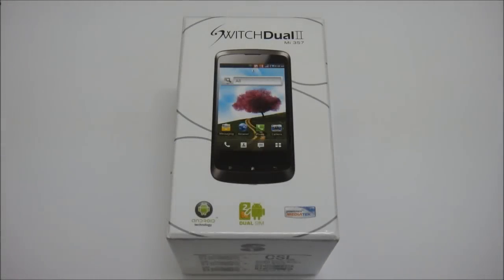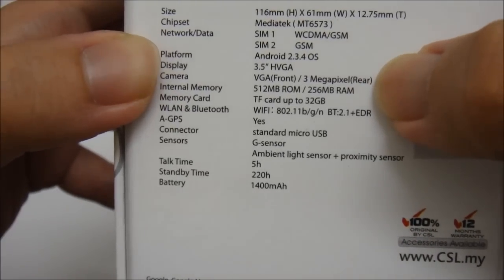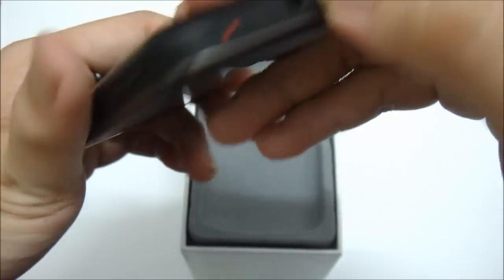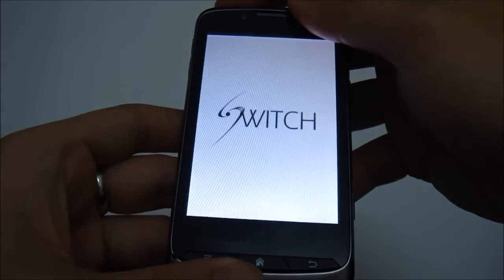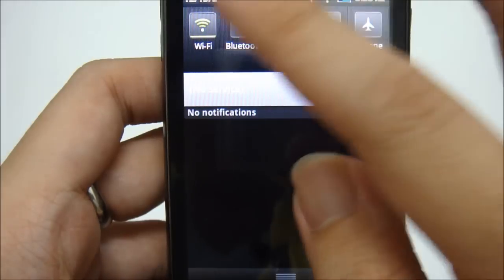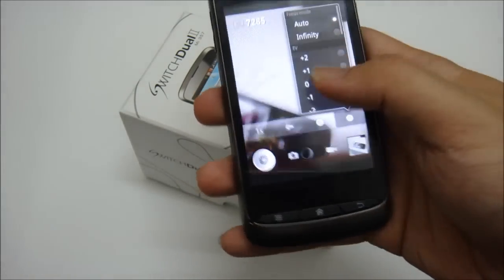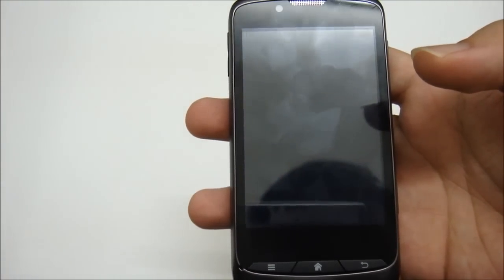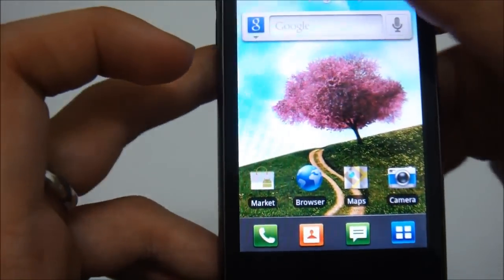[Unboxing] CSL Switch Dual II Mi357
Unboxing and quickview of the Mi357, another CSL smartphone powered by the Android v2.3 Gingerbread.

Also known as Spice Mi-350n in India and Fly IQ260 Blackbird in Russia.